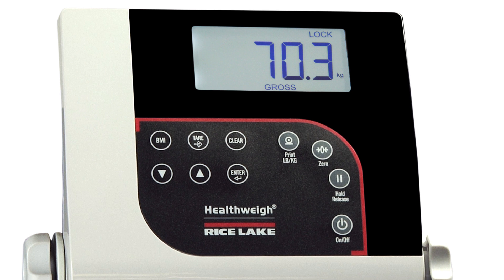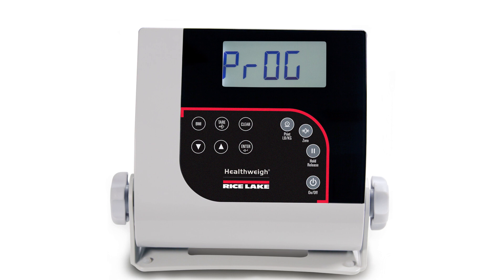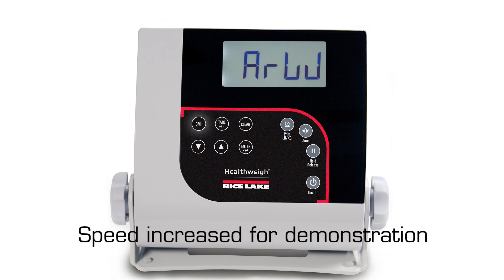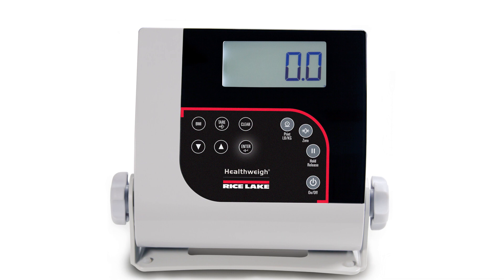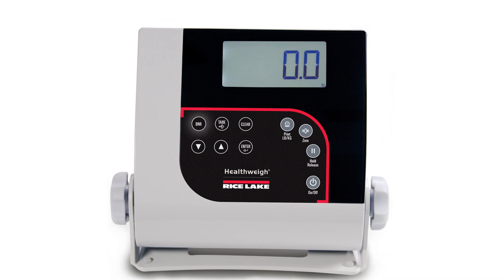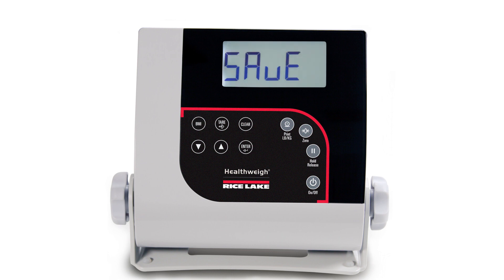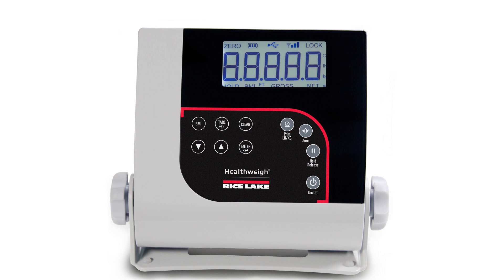Locking Units of Measure on Rice Lake Medical Indicators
Learn how to lock the units in either pounds or kilograms on a Rice Lake medical indicator.